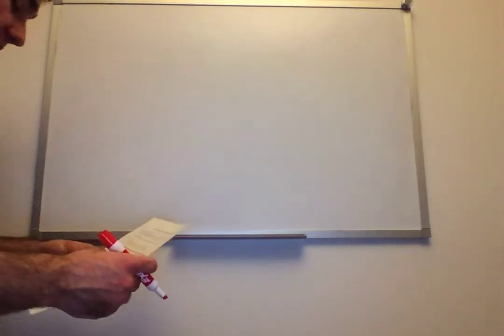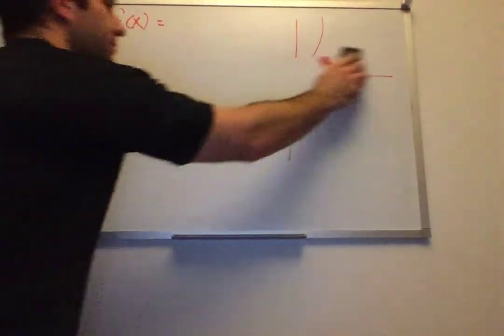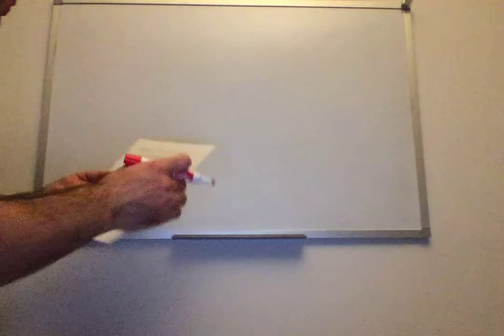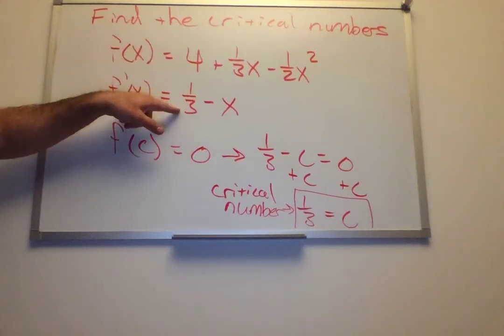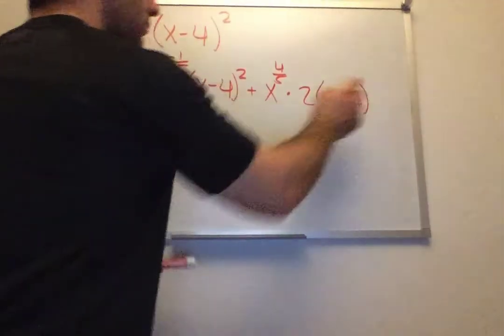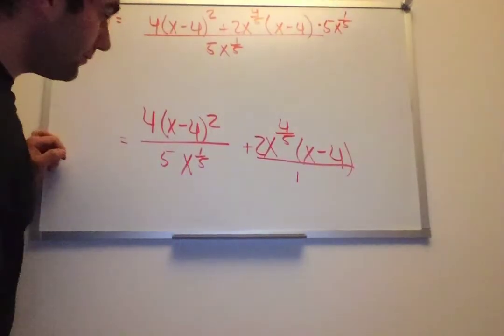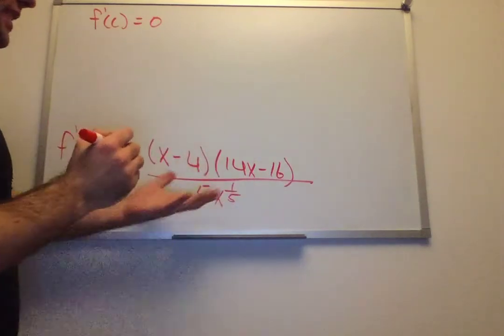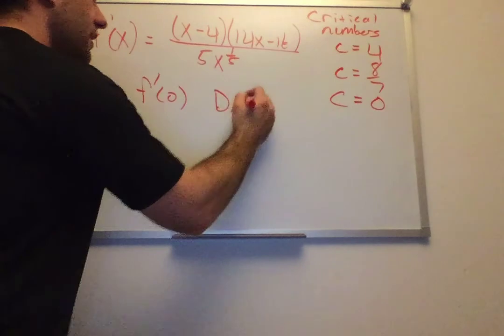Critical numbers V4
This video goes through critical numbers